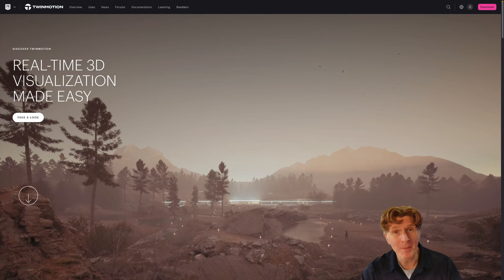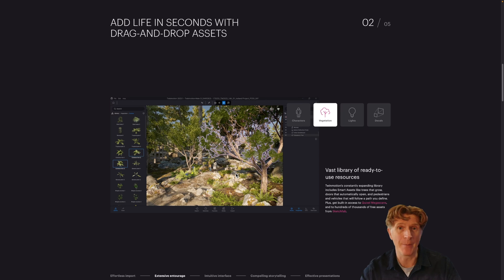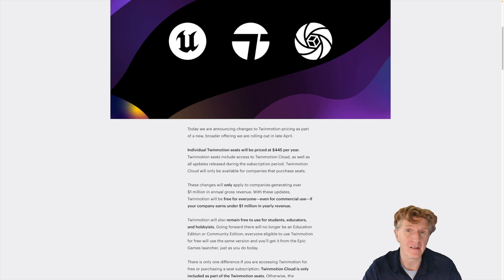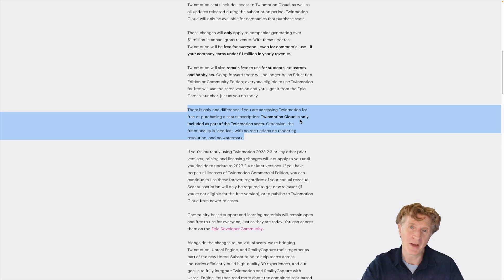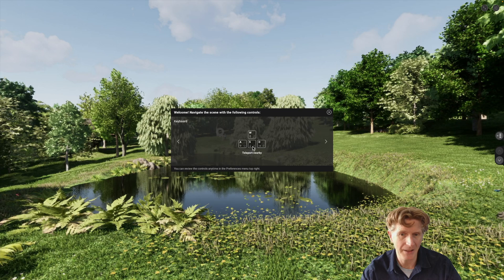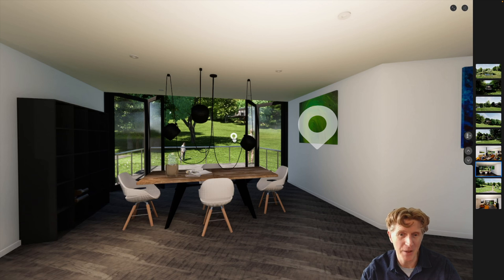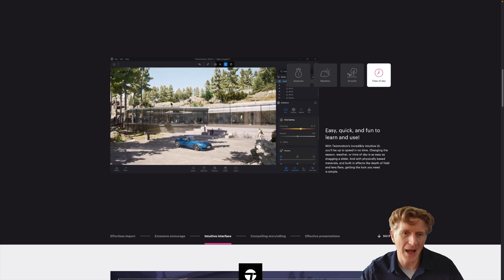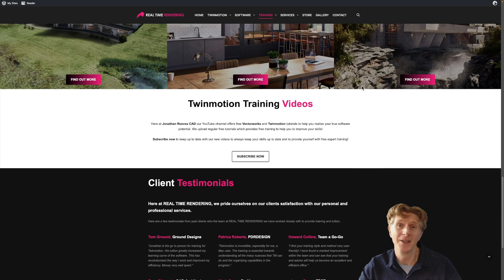Epic Announces Free Twinmotion Software for Majority of Users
Jonathan breaks down the astonishing announcement from Epic regarding their real-time rendering software, Twinmotion, which is now available for free to many users. This powerful tool has become more accessible, opening up a world of possibilities for various industries, from architecture to product design.

Starting with an enthusiastic introduction, Jonathan provides an overview of Twinmotion's capabilities, highlighting the software's ease of integration with CAD applications and the high-quality assets it offers for project enhancement. He then dissects Epic's pricing update, revealing that businesses earning less than a million dollars annually can now utilize Twinmotion's full version at no cost. Jonathan conjectures that Epic's strategy might be aimed at widening the skill base in both Twinmotion and Unreal Engine, establishing a stronger user community. He also examines the benefits of the Twinmotion cloud, a feature reserved for those with perpetual licenses or full Unreal subscriptions, and how it aids in dynamic project presentations.

Key Takeaways:
Twinmotion, a real-time rendering software by Epic, is now free for companies earning under a million dollars annually.
The software seamlessly syncs with CAD applications and allows for drag-and-drop functionality for a variety of assets.
While the free version is rich in features, Twinmotion cloud is exclusively available to paying customers.
Comprehensive Twinmotion training, tailored to individual needs, is available through Jonathan's platform for those looking to maximize their proficiency.

Notable Quotes:
"So what does this mean for you as users? Well, basically it means if you're a student, an educator, a hobbyist, or anybody who just wants to play with Twinmotion, you can get this for free."

Timestamp Summary
0:00:09 Introduction and announcement of Twinmotion being free
0:00:39 Overview of Twinmotion and its uses
0:01:04 Twinmotion's compatibility with other CAD software
0:01:29 Drag and drop functionality and asset quality in Twinmotion
0:01:55 Real-time lighting adjustments in Twinmotion
0:02:24 Use of decals for added depth in models
0:02:55 Announcement of Twinmotion being free for companies with under a million dollars in earnings
0:03:19 Comparison of new pricing model to previous cost of software
0:03:46 Availability of free Twinmotion for students, educators, and hobbyists
0:04:09 Speculation on Epic's motive for making Twinmotion free
0:04:44 Difference between Twinmotion with and without Twinmotion Cloud
0:05:06 Information for perpetual license owners and subscription renewals
0:05:42 Demonstration of Twinmotion Cloud for presentations
0:08:50 Benefits of using Twinmotion and invitation to receive professional training
0:10:14 Conclusion and invitation to visit the website for more information